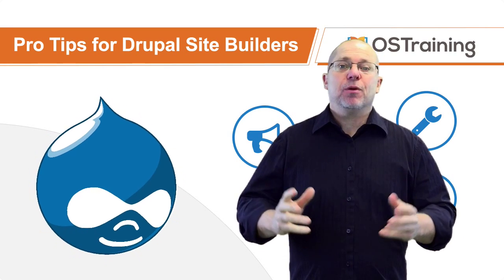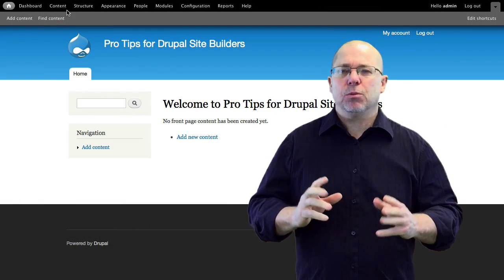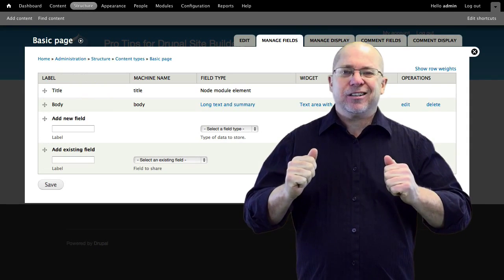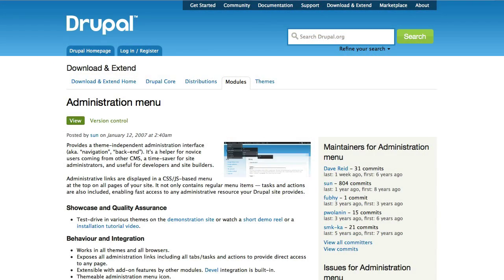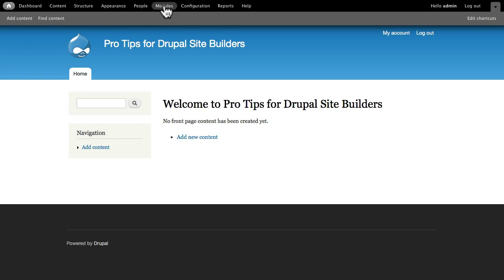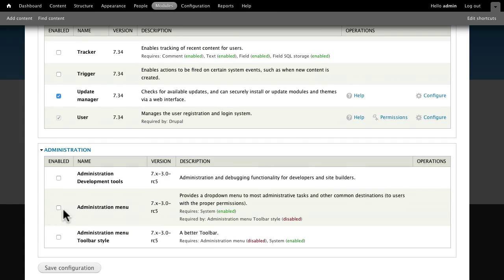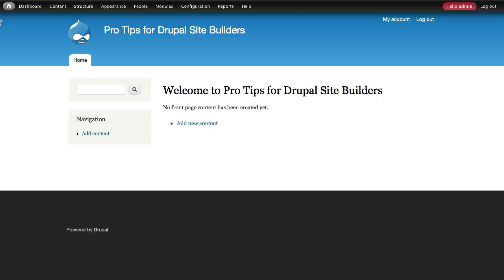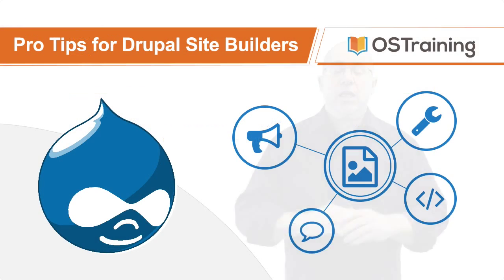Pro Tips for Drupal Sitebuilders - Admin Menu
An alternative to the Administration Toolbar that comes with Drupal 7